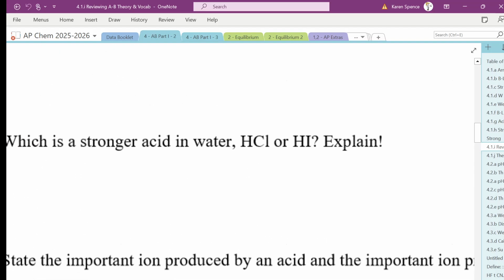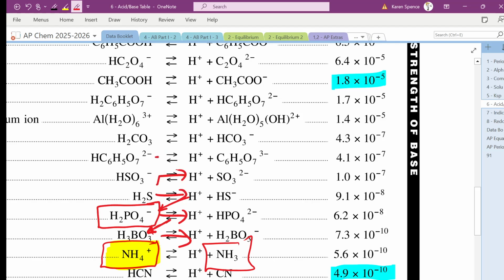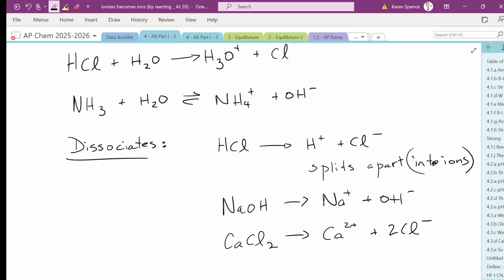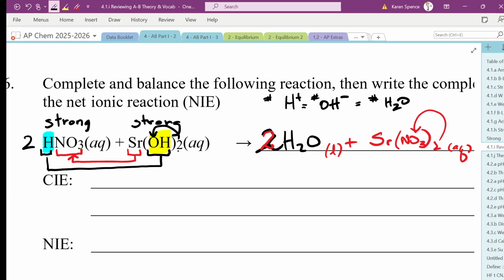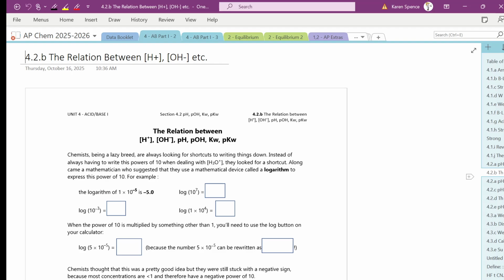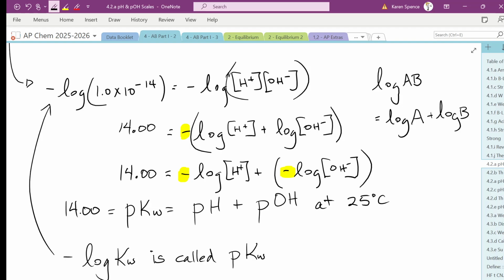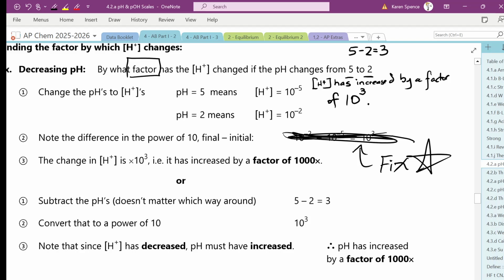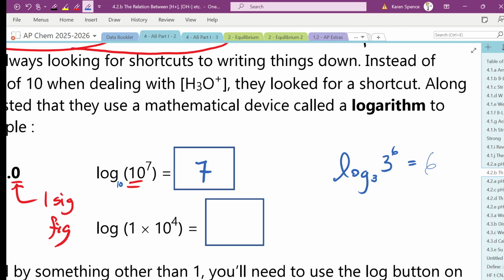2025-10-22 Levelling Effect ; pH, pOH, pKa sig figs